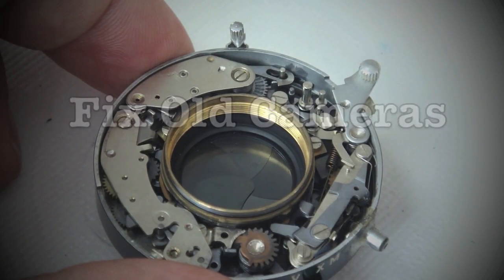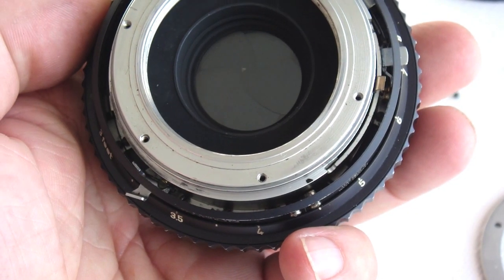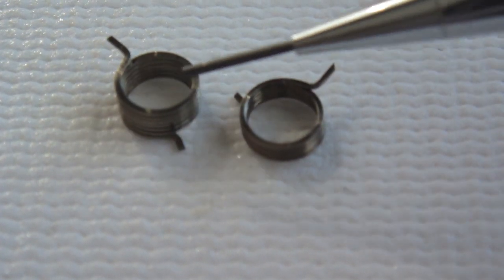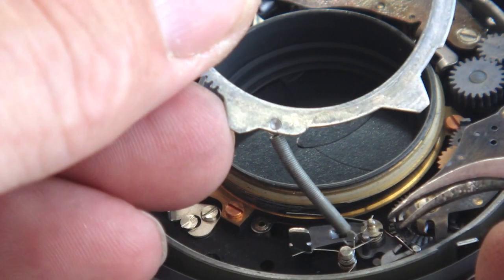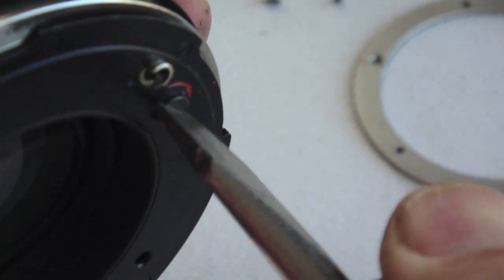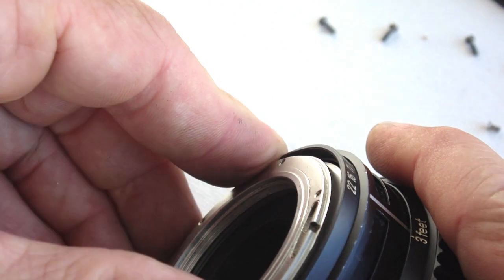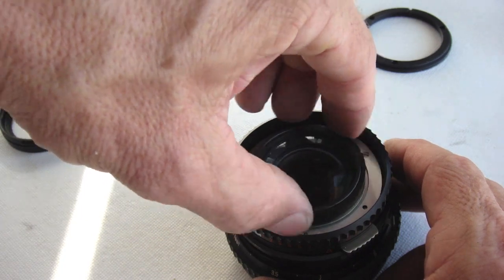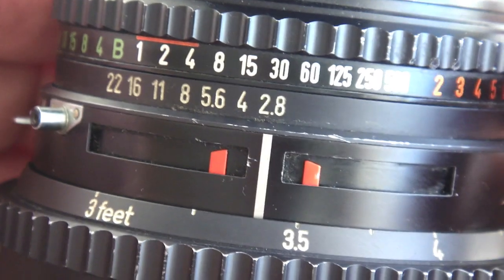Fix Old Cameras: Hasselblad 80mm T-Star Shutter Malfunction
Jammed or misfiring shutter on a Hasselblad 80mm T-Star lens. This tutorial video shows are to disassemble a Hasselblad 80mm lens to access and service the main shutter spring and slow speed escapement assembly.